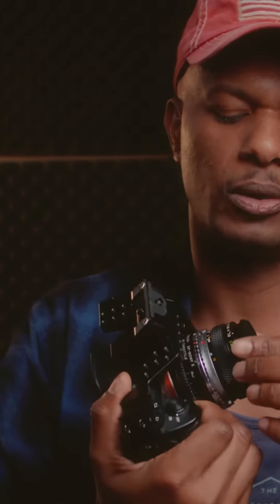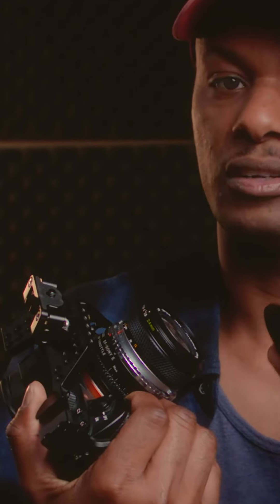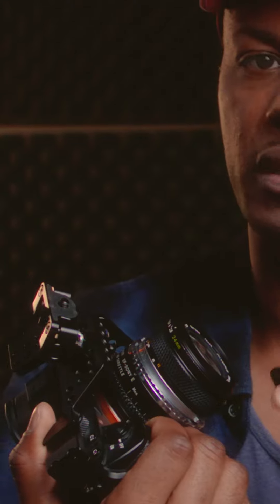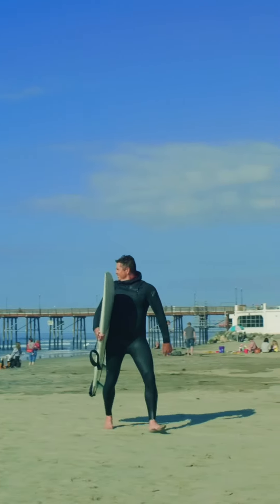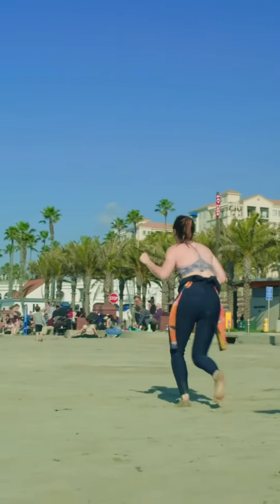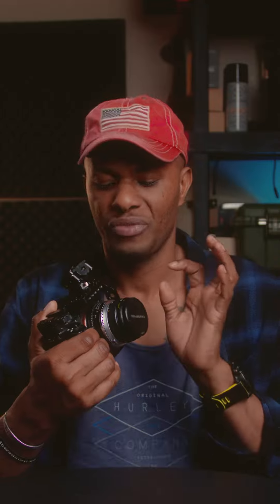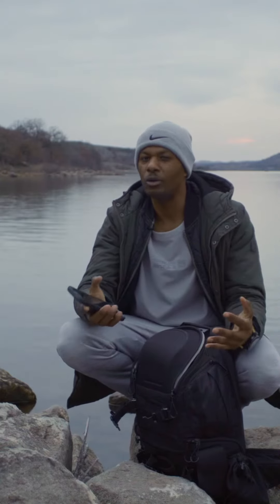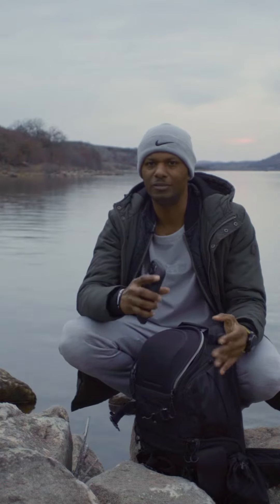The best 24mm vintage lens?